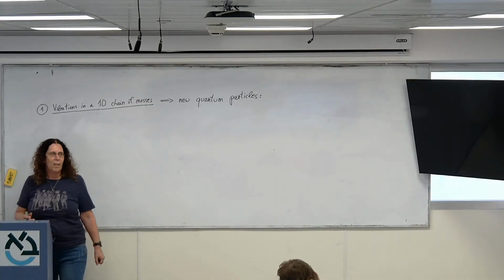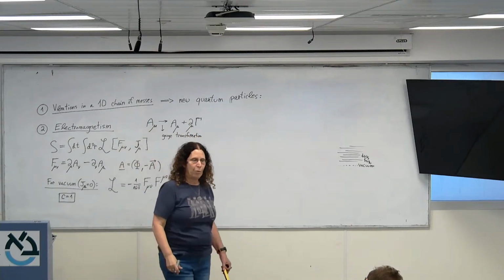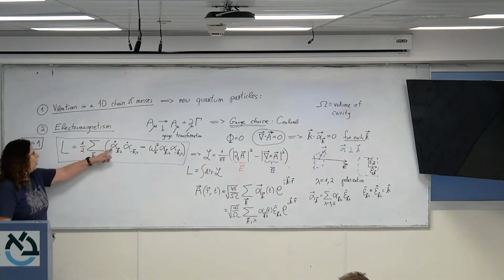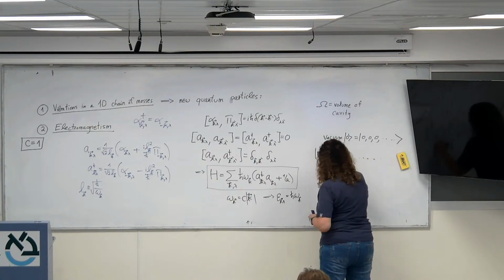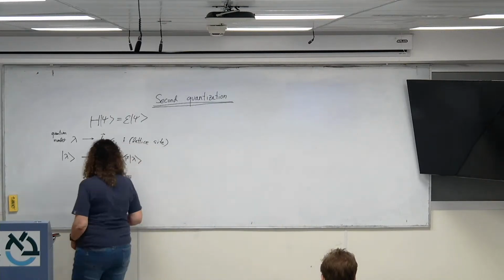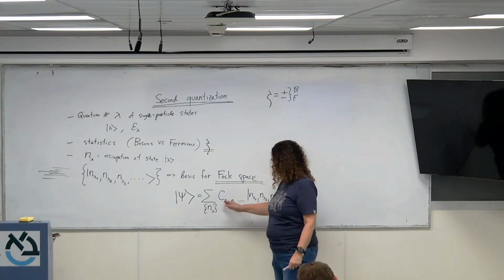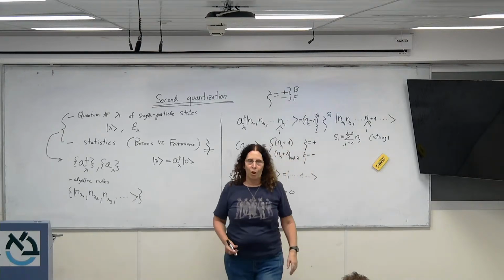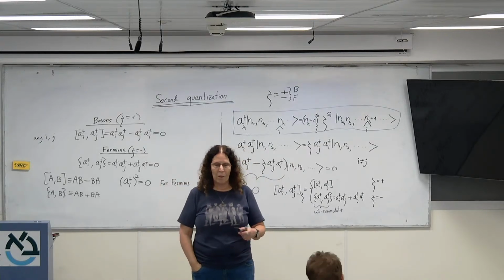תורת הקוונטים מתקדמת- הרצאה 3